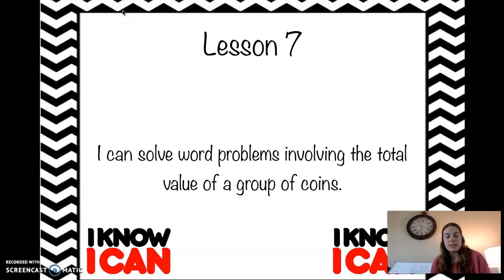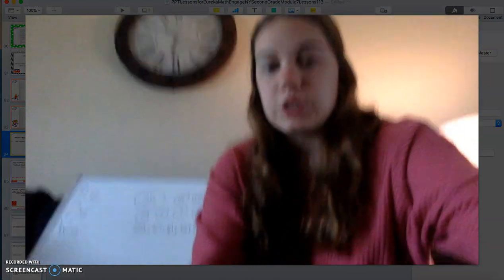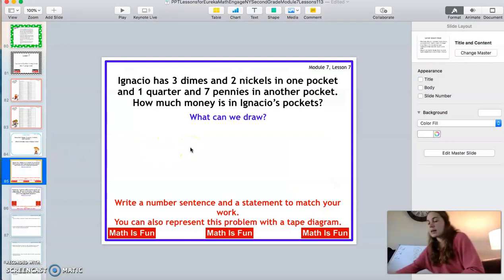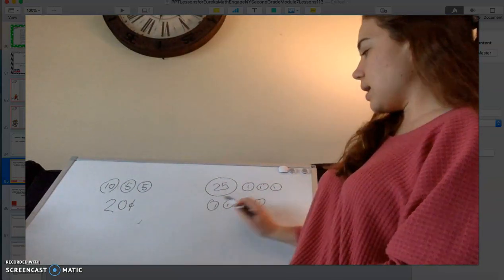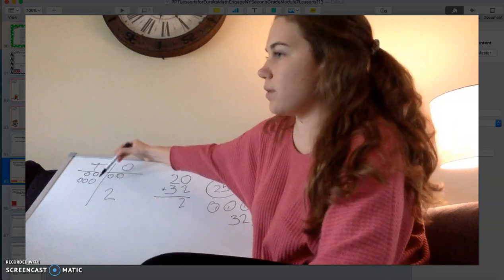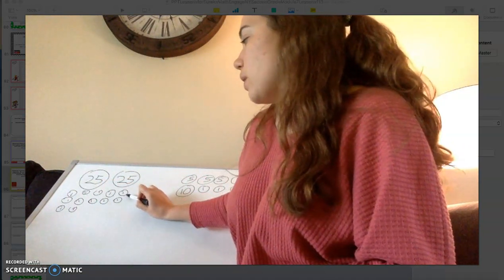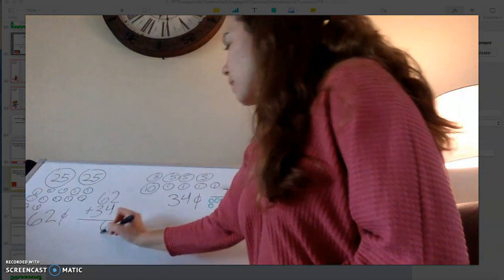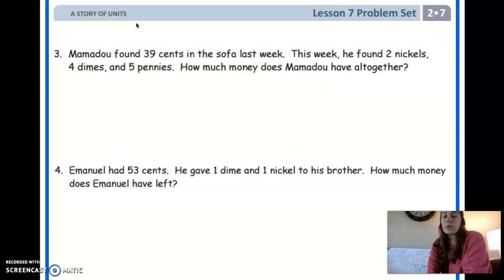Math Lesson 7: Module 7- Grade 2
Here is or Math Lesson for today- Wednesday, May 6th 2020.